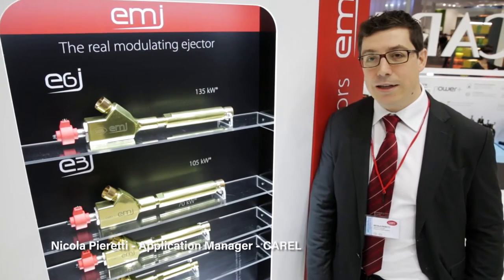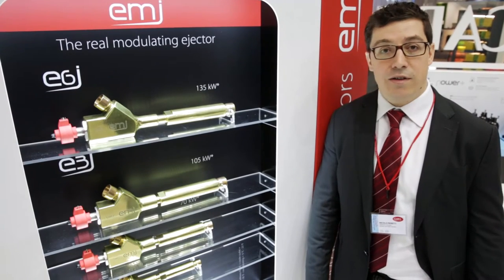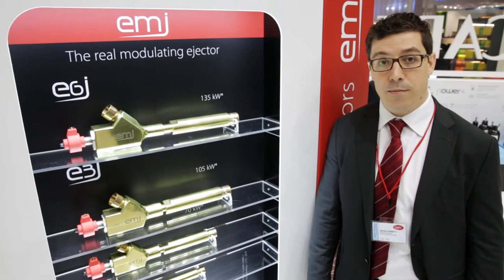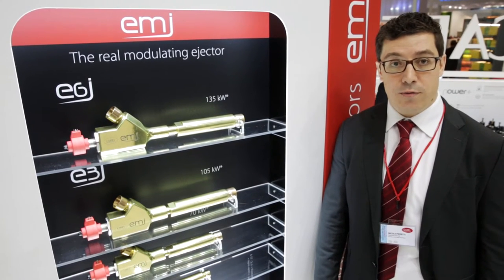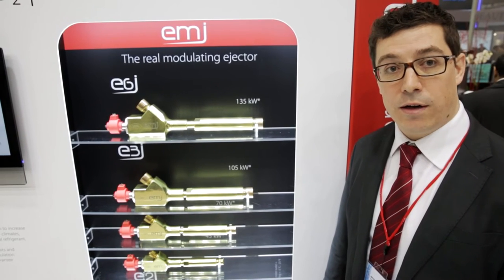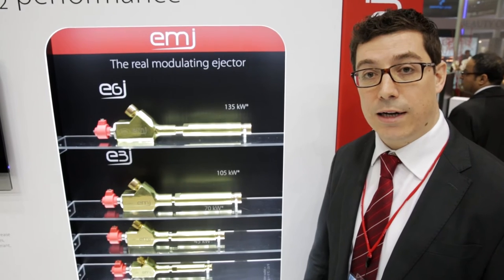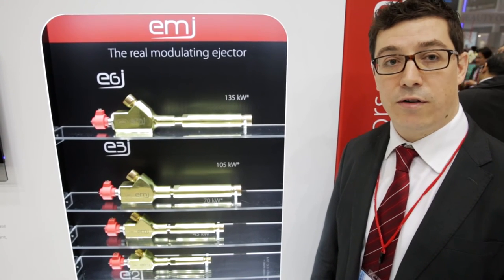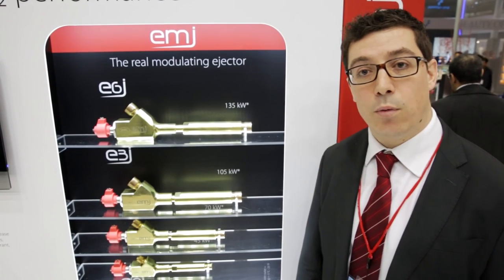Nicola Pieretti at Euroshop 2017 presents EmJ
At Euroshop 2017, Nicola Pieretti, Application Manager, Retail Solutions presents the range of EmJ: Electronic Modulating Ejector. The fundamental feature of the solution is the continuous modulation ensured by the ejectors, which via dedicated control algorithms allows the system to continuously adapt to the typical variations in operating conditions of refrigeration systems.